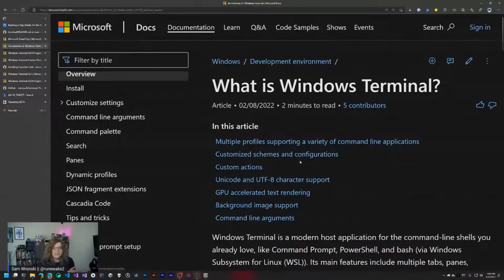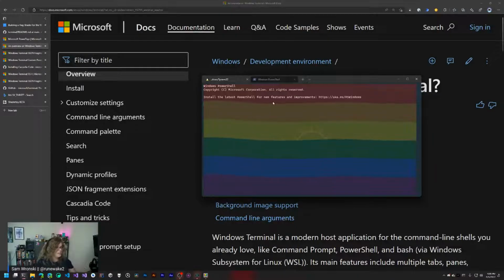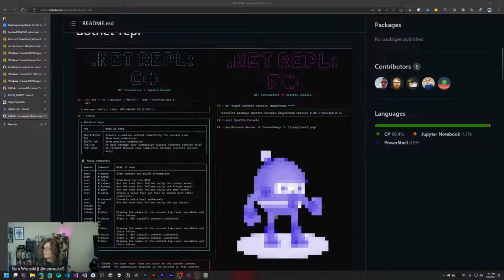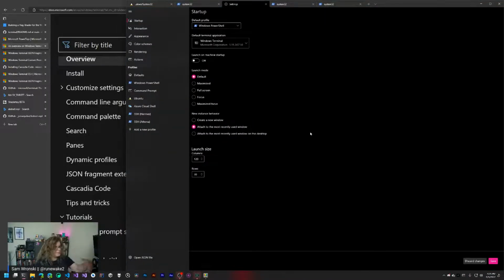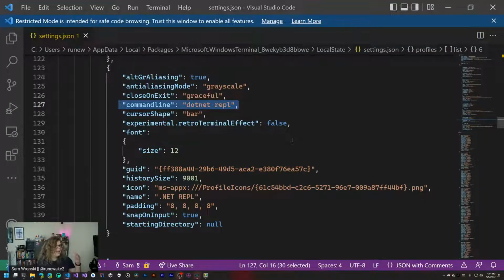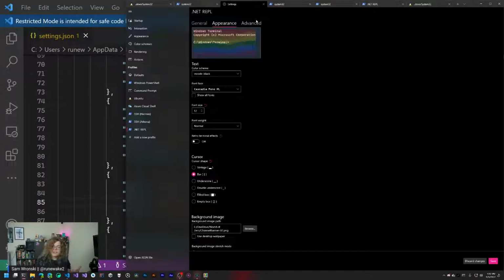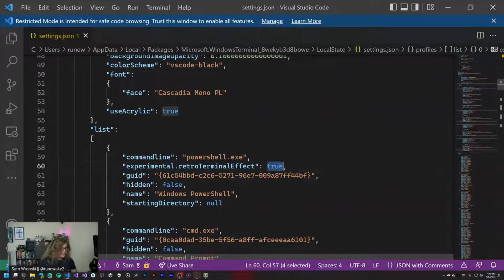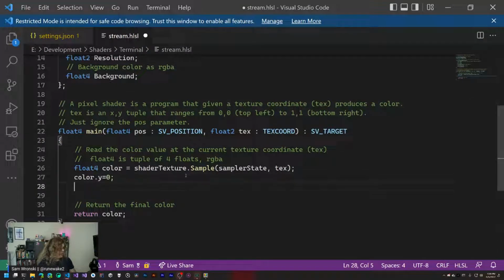Customizing Your Windows Terminal - The Reactor Code Lab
Weekly coding series on Microsoft Twitch channel with Sam Wronski

Speaker:
Sam Wronski is a Regional Cloud Advocate at Microsoft focused on empowering the San Francisco area to build awesome things with Azure. Sam has spent years building applications and tooling powered by containers.

[eventID:15755]